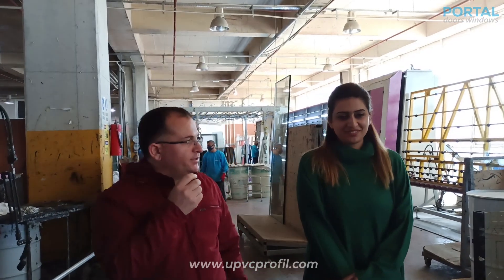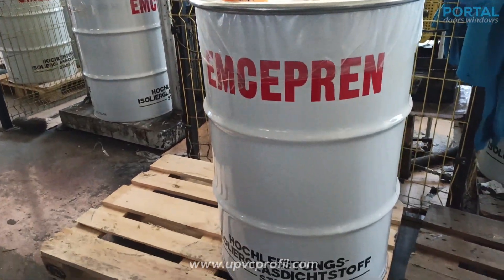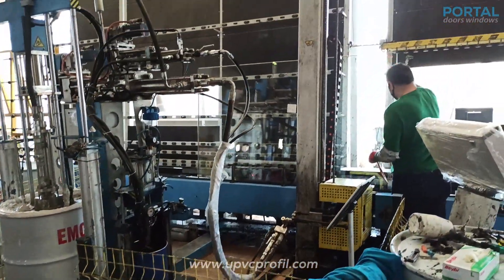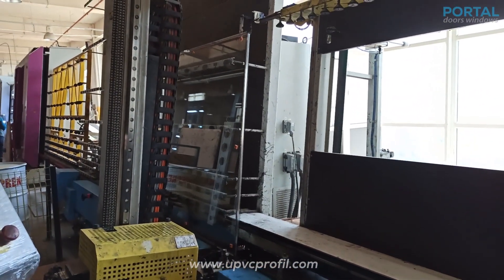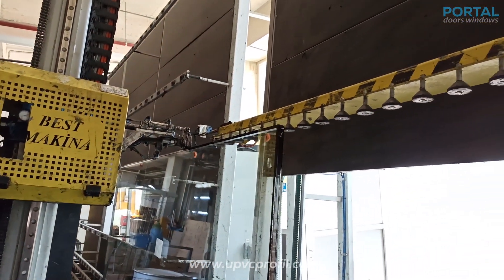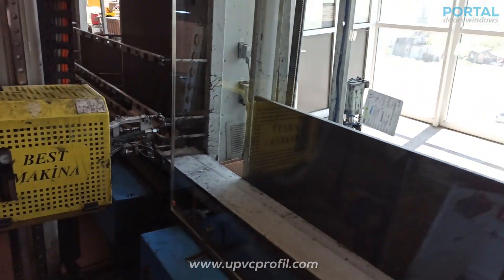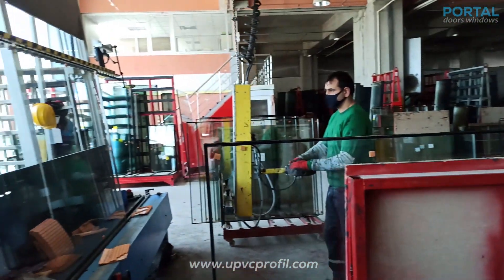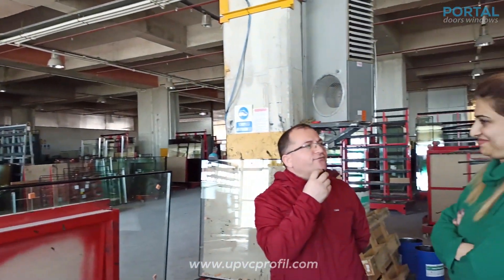Çift Cam nasıl üretilir 7- Glass for uPVC Doors Windows Production Process - Applying Tyecol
Double Glass for uPVC Doors Windows Production Process - Çift Cam Üretim Süreci 7 - Applying Tyecol - polysulfide sealent - for having solid and insulated double glass